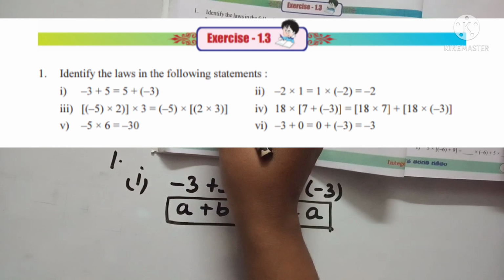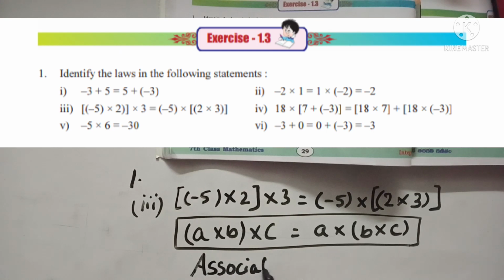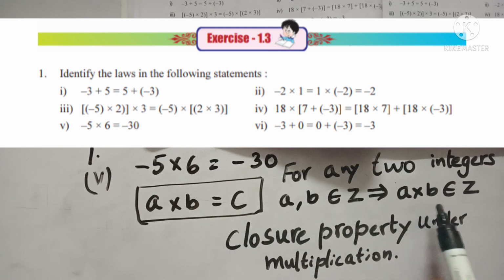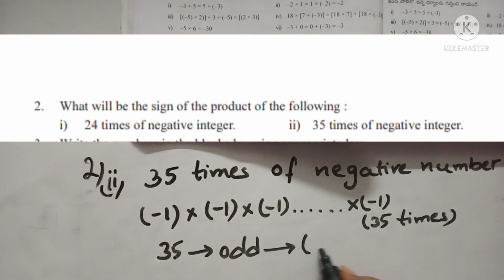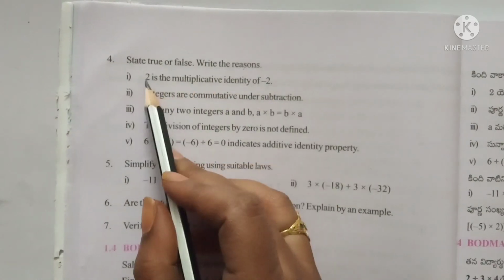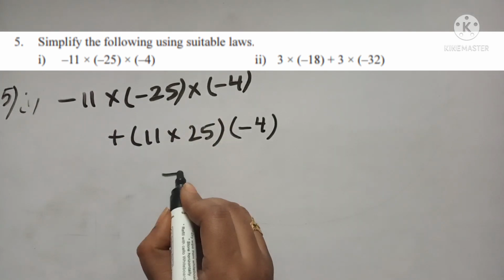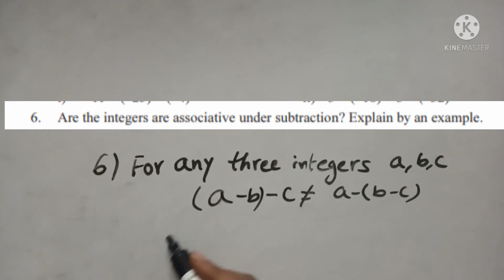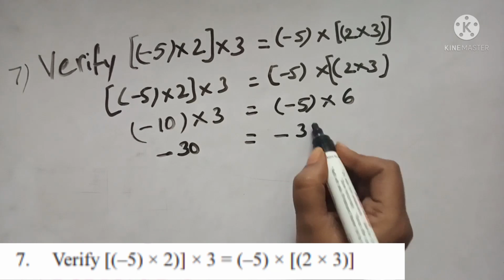Ex : 1.3 Chapter 1,Integers, Class7, AP SCERT, New syllabus.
Class 7,Maths, New syllabus, Chapter 1,Integers, Ex: 1.3, AP SCERT.